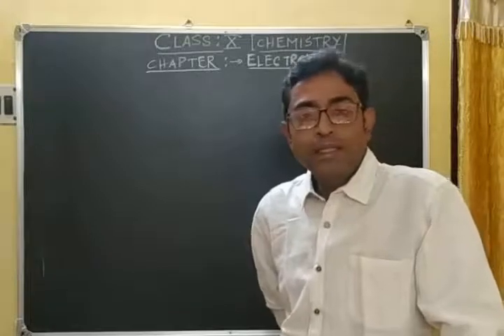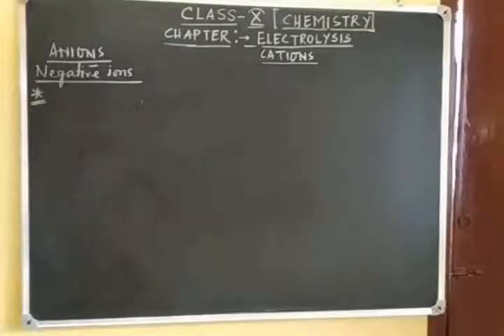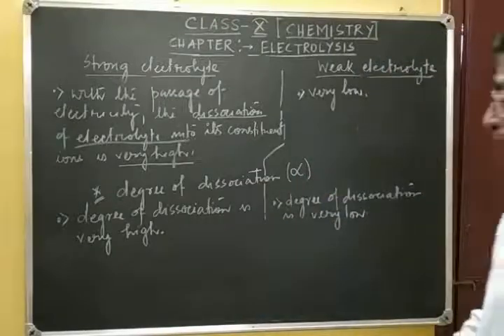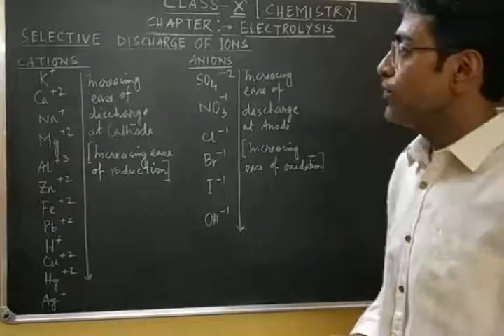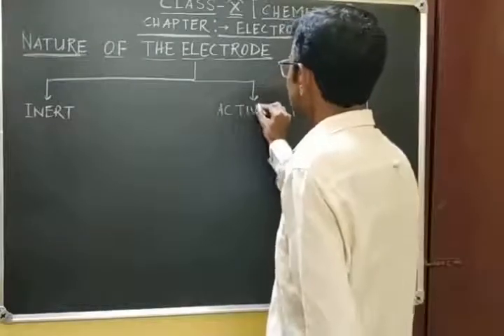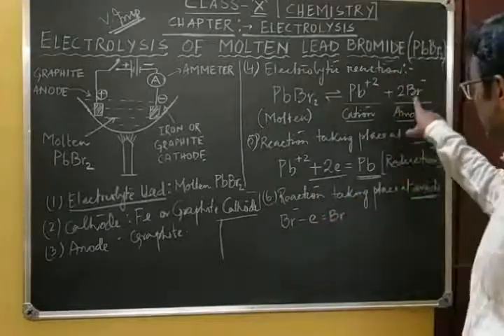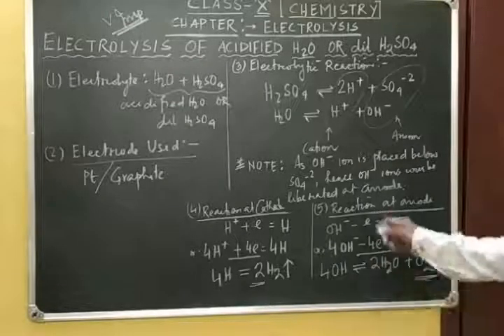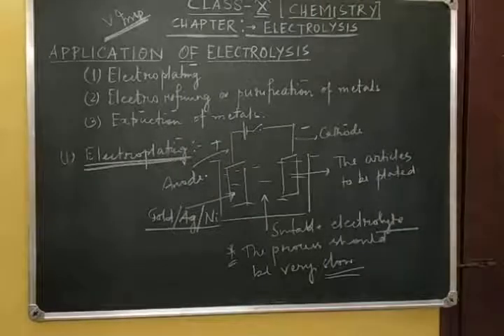Chemistry # Class X # Electrolysis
Arunabha Datta
Arunabha Datta